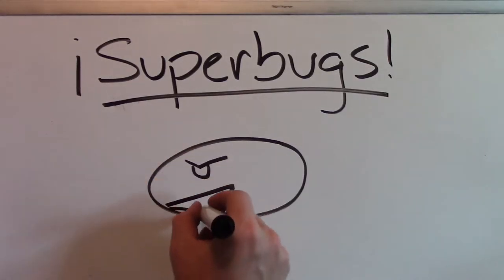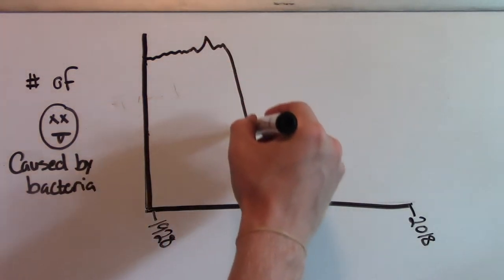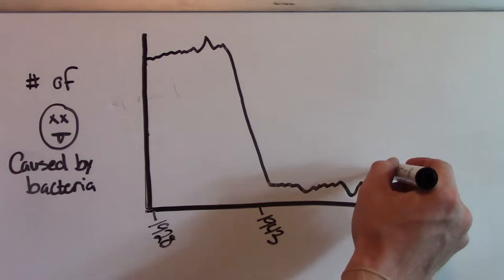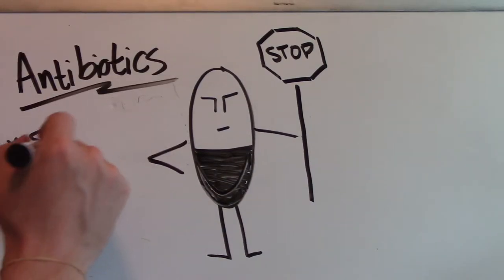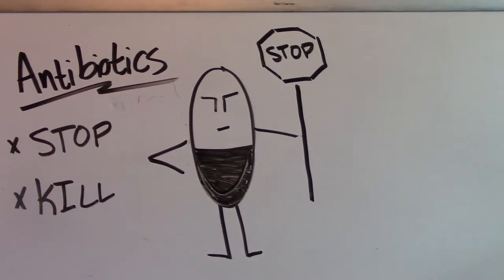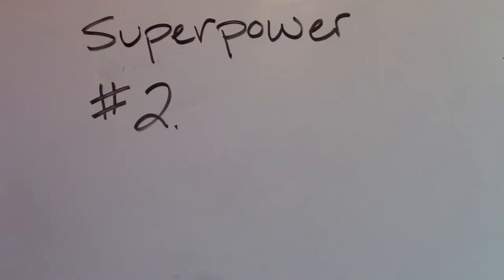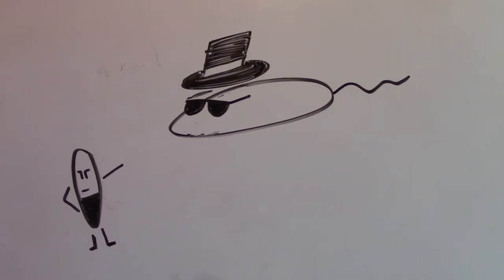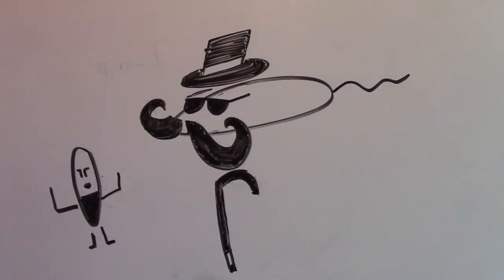Antibiotic Resistance and SuperBugs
What are SuperBugs? How did they come to be? What can you do about them? In this video, we briefly discuss all these questions about bacteria that are resistant to our antibiotics.

This video was produced by WWU Biology student Logan Wallace in an experimental WWU summer course. Students with little to no video editing experience or storytelling training turned into video producers in six weeks. We hope you enjoy this science story as much as we enjoyed making it. Spark Science host and instructor of this course, Dr. Barber DeGraaff, is very proud of each of them.